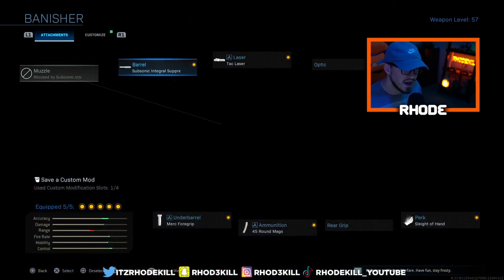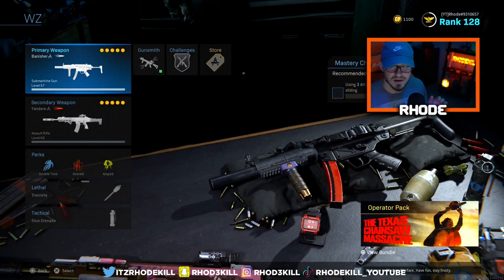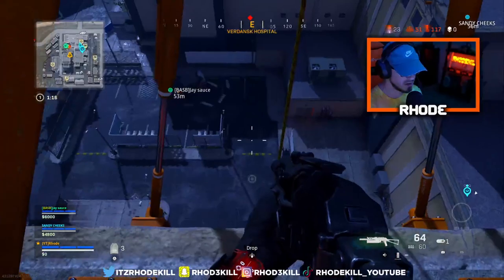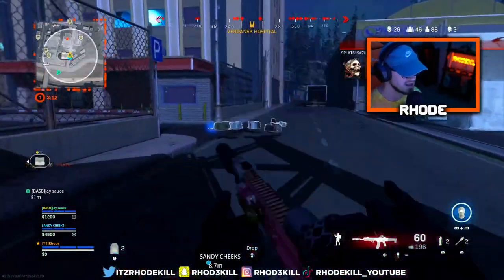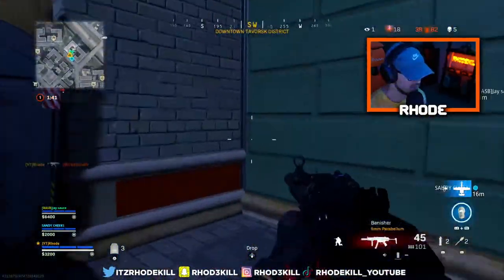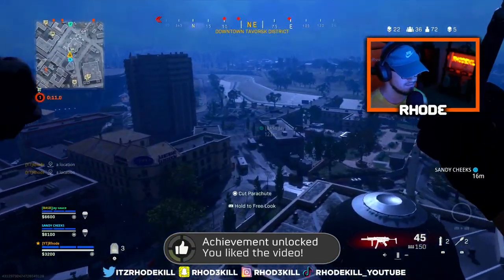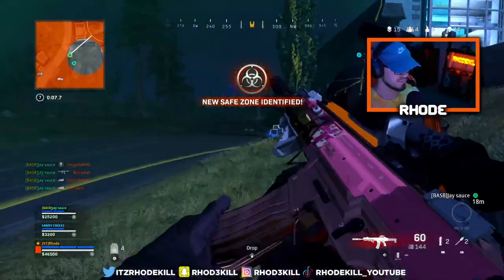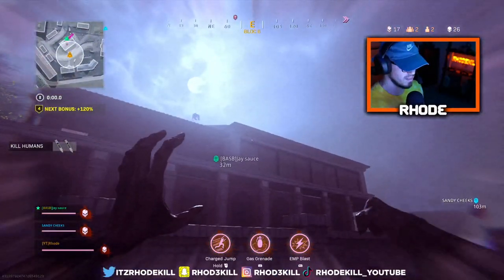THE BEST MP5/KILO CLASS SETUP in MODERN WARFARE WARZONE! (BEST CLASS SETUPS IN COD WARZONE) COD MW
BEST CLASS SETUPS IN MODERN WARFARE WARZONE! MP5 and KILO BEST CLASS SETUPS IN MODERN WARFARE WARZONE! WHAT ARE YOUR THOUGHTS ABOUT THESE WEAPONS???

Welcome to the Channel! I am a Call of Duty content creator that focuses on Best Class Setups, Tactical nuke gameplays, and tips/tricks on how to become a better player in Call of Duty!